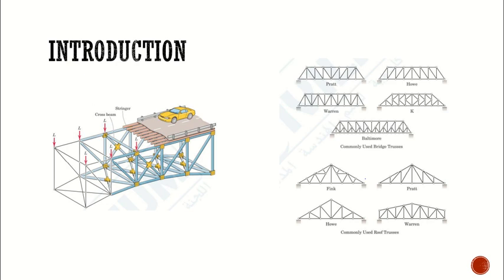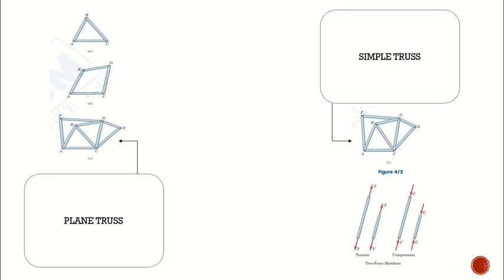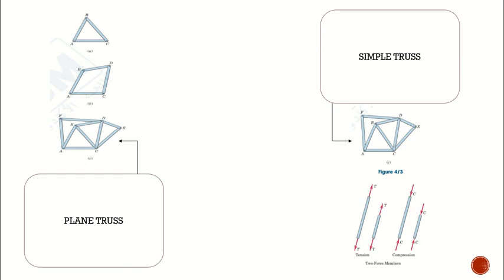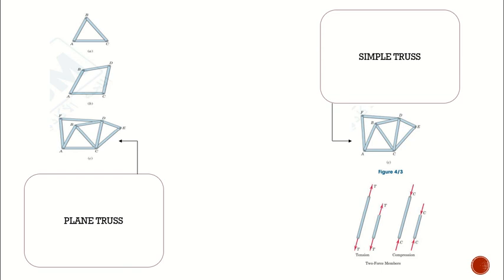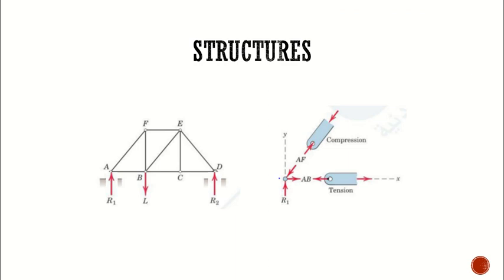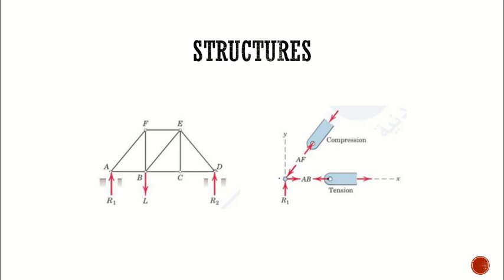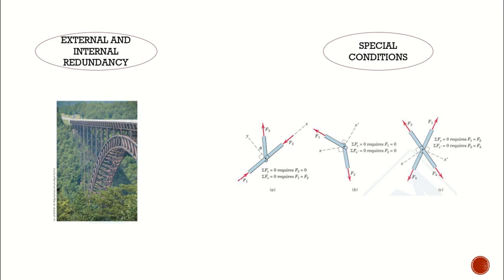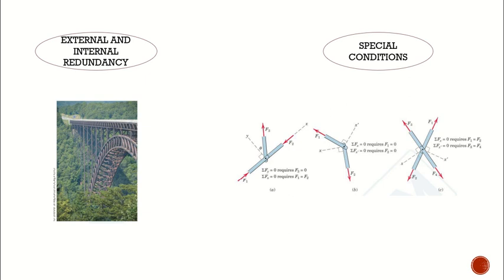Video Estatica y Dinamica